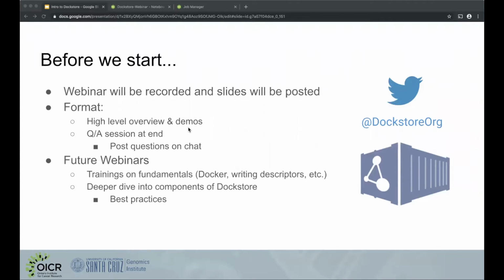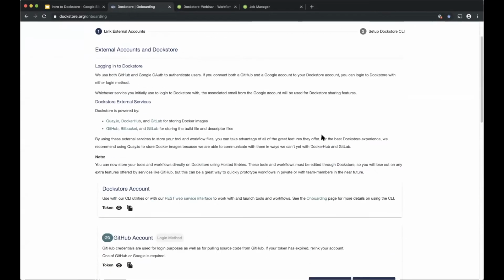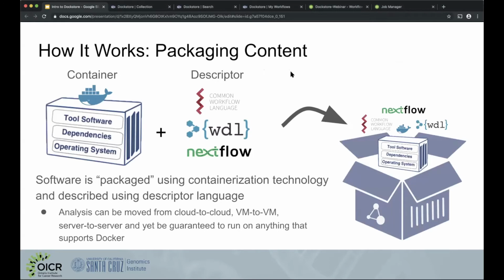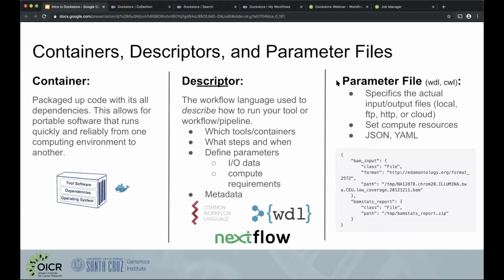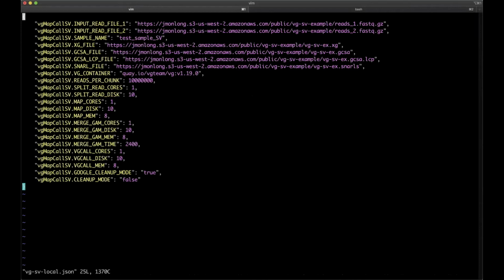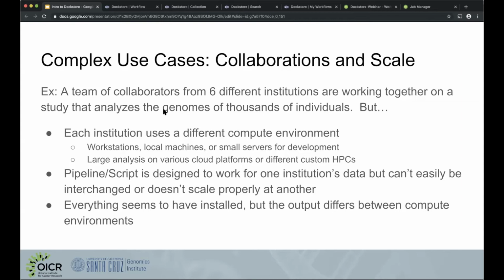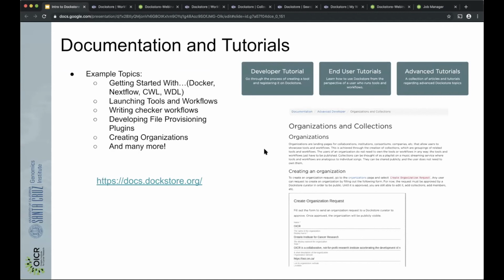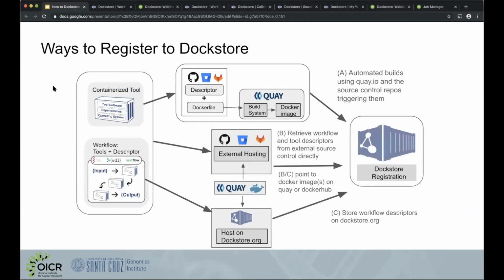Dockstore: An Introduction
Recording of our 'Dockstore: An Introduction' webinar from December 5, 2019.

Dockstore is a platform for sharing portable, container-based tools and workflows written in CWL, WDL, and Nextflow.  In this webinar, we will cover the basics of Dockstore, how it is useful for the community, and how to use it in your research.  We will cover the fundamentals of finding workflows on the registry and provide examples of running them on sample data.

This is the first in a series of regular tutorials we have planned for 2020.  Future sessions will focus on how to package tools with Docker, how to write portable workflows using CWL, WDL, and/or Nextflow, and how to use developer features of Dockstore to streamline workflow and tool sharing.